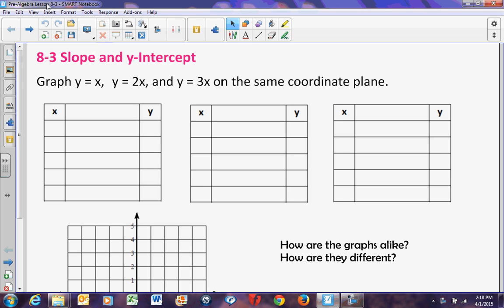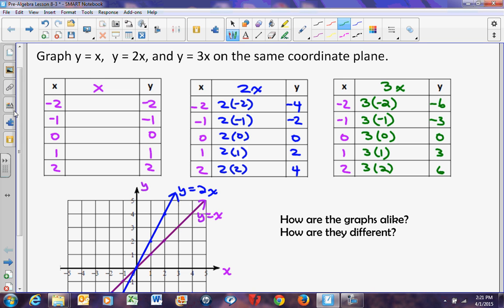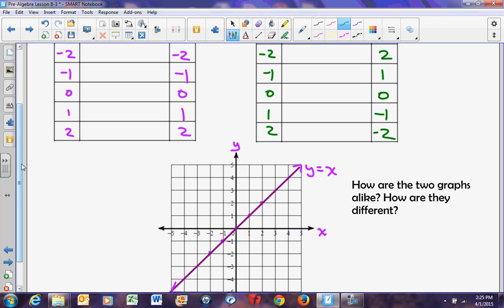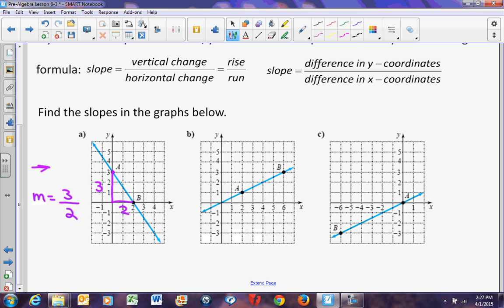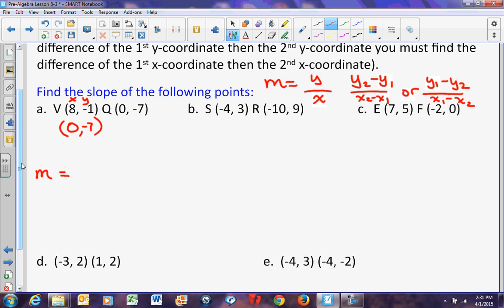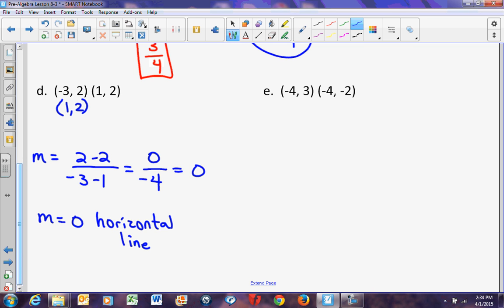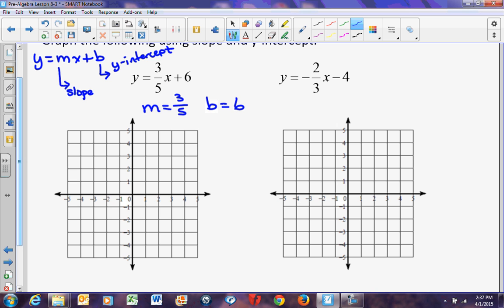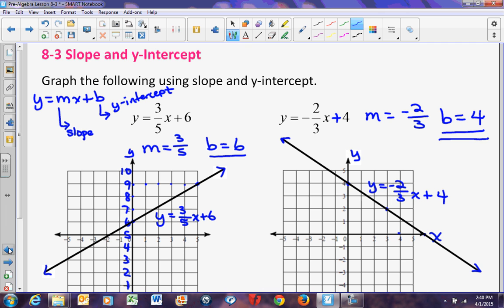Pre Algebra Lesson 8 3 Slope & y Intercept